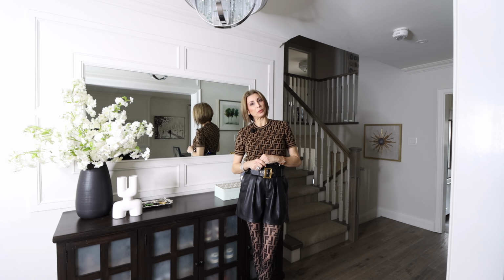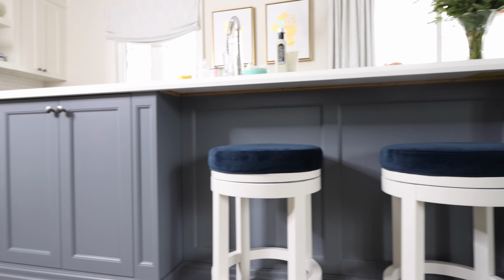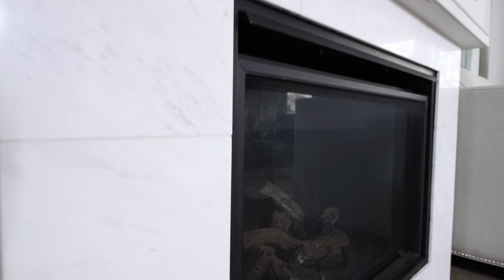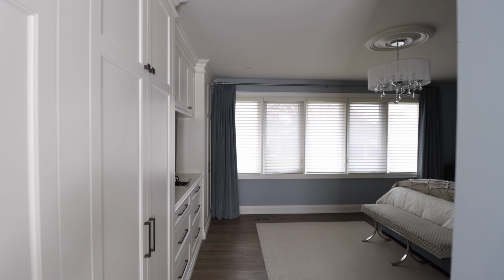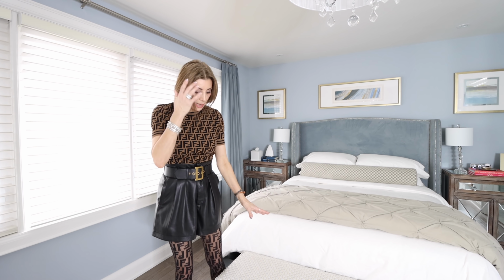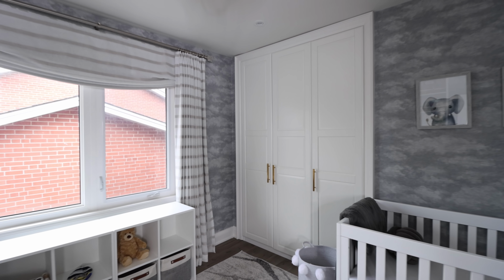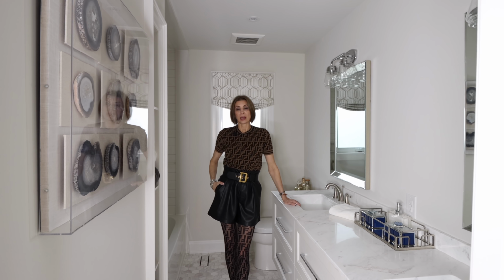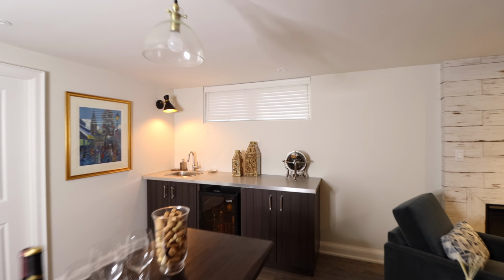Stunning Home Renovation (Wait Till You See The Before)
A young couple starts their new life and family in this beautifully renovated home. See the transformation from dark and dreary to youthful and airy.